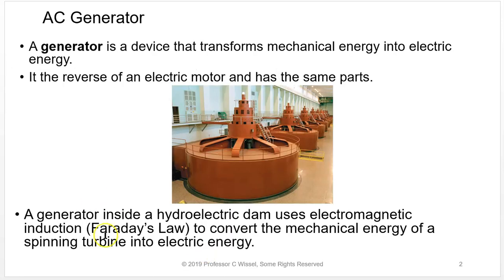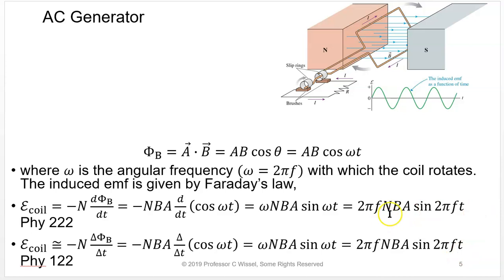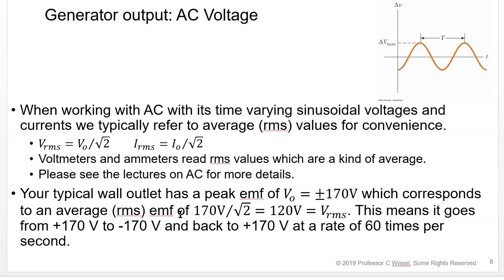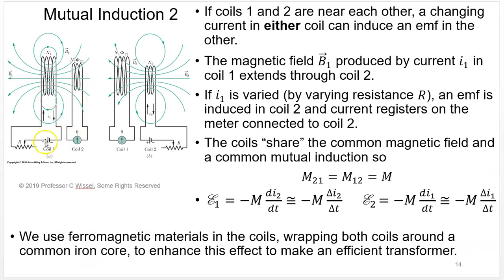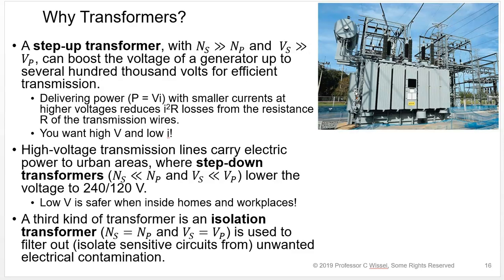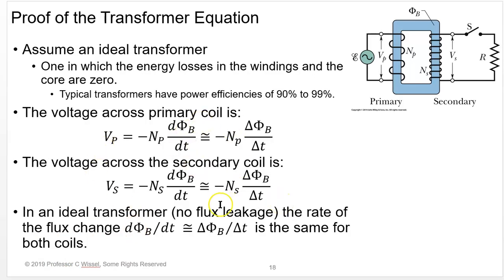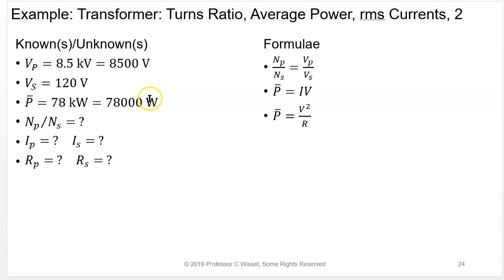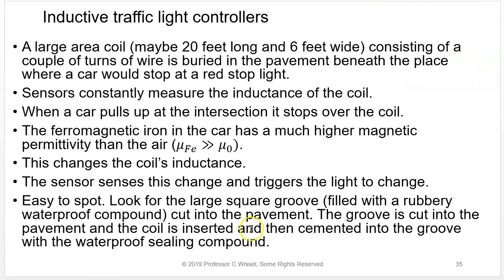L8 3 AC Generators, Transformers, Metal Detectors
AC Generators, transformers and metal detectors, Faraday and Lenz Law, calculus based physics, algebra based physics, Phy 222, Phy 122